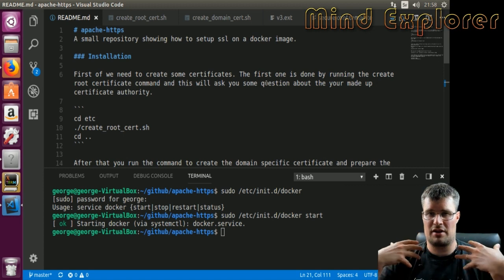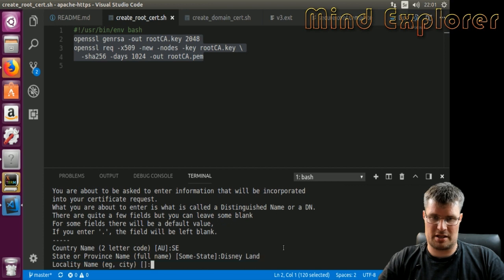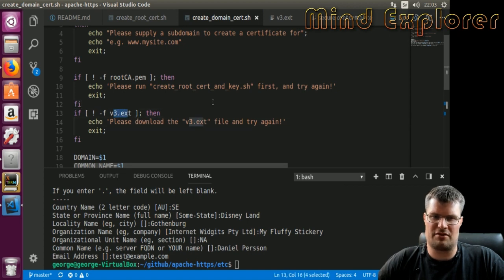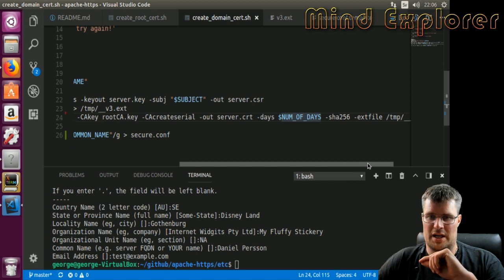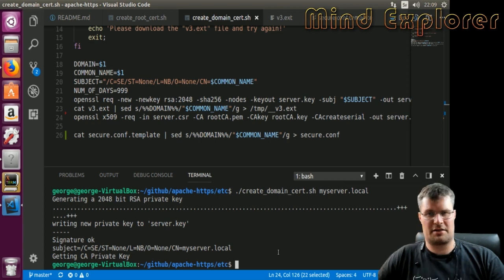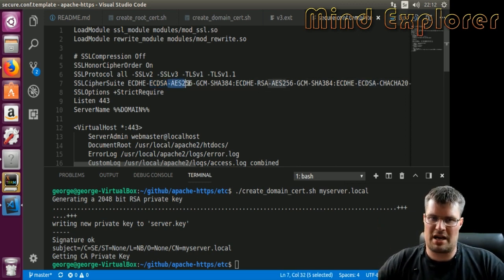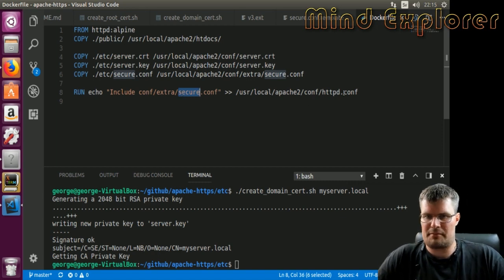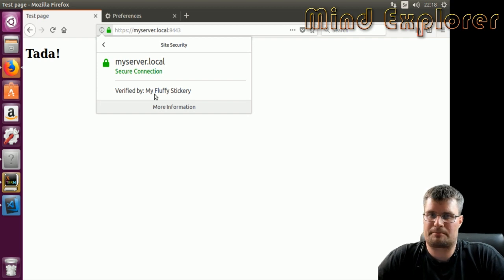How to create a self signed certificate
We look at creating self-signed certificates and getting them working with your docker image.
We talk about different encryption and authentication algorithms and other configuration options.

Coursera - User Interface / User Experience (UI / UX) Designer courses to kickstart your career.